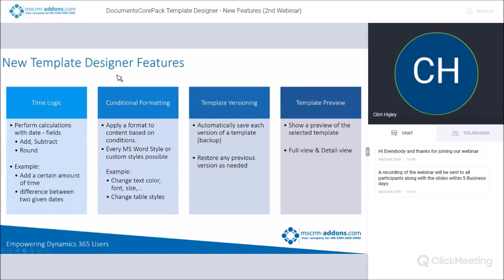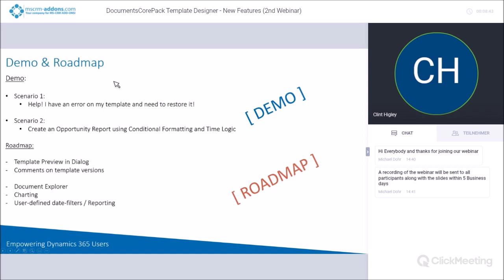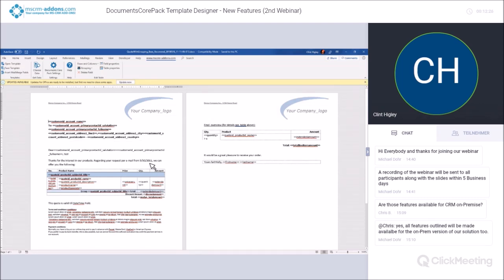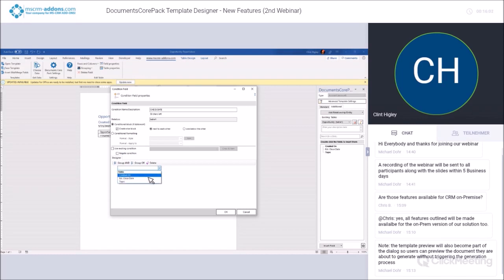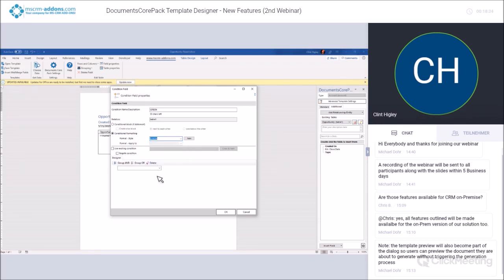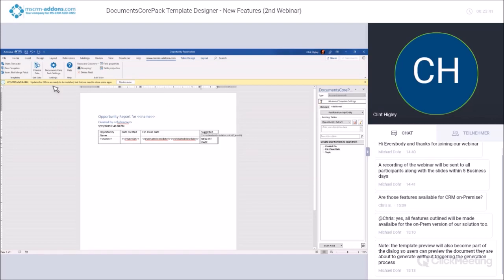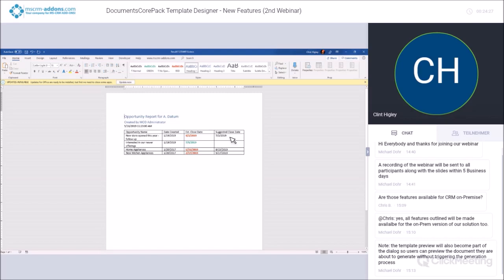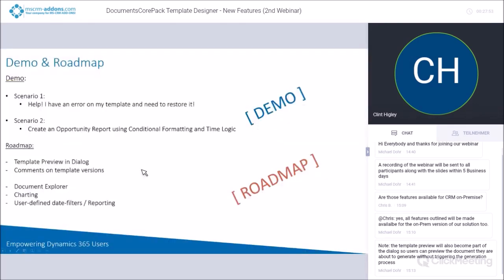DocumentsCorePack Template Design: Conditional formatting, template preview, history and backups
NO design/feature limitations!

Being a DocumentsCorePack user, you already know about the benefits of our add-on. This webinar allows you to expand your knowledge of DocumentsCorePack Template Designer and dive deeper into an advanced level of template creation!

In this webinar, we focused on the new features of DCP Template Designer:
- Time logic
- Conditional formatting
- Template versioning
- Template preview